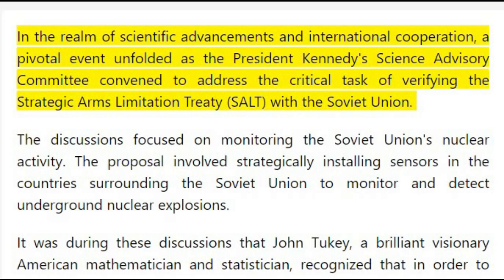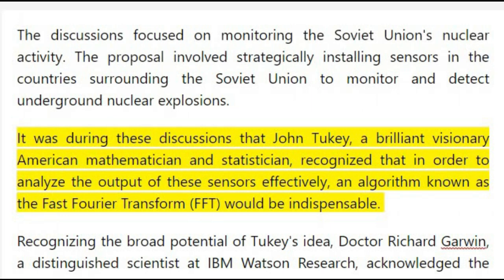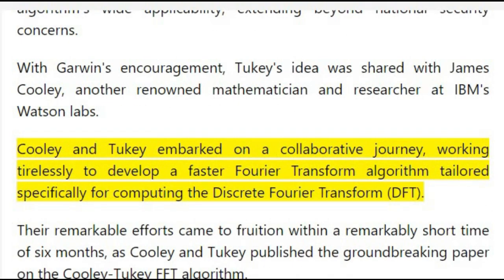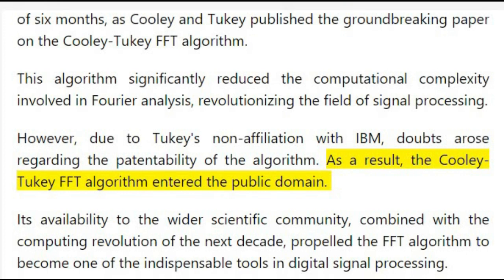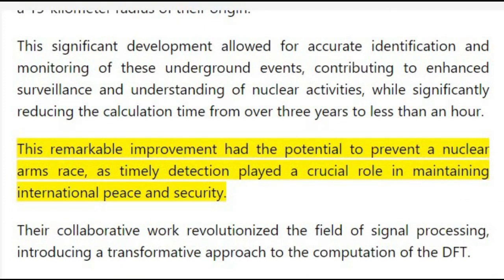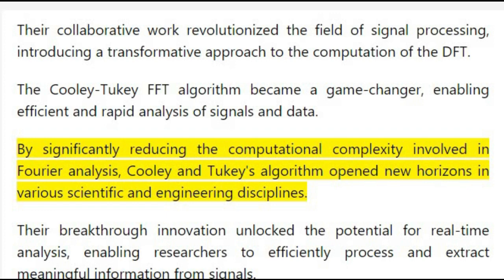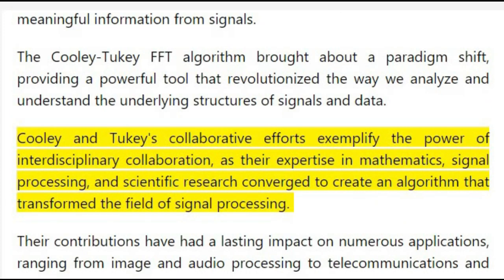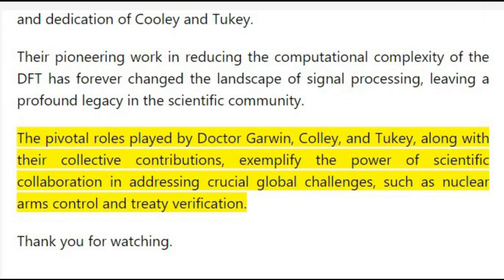Strategic Arms Limitation Treaty (SALT) & the Cooley-Tukey FFT Algorithm for Efficient DFT Calc.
Join us on an exciting journey as we delve into the fascinating origins of the Cooley-Tukey FFT Algorithm for efficient Discrete Fourier Transform (DFT) calculation. In this video, we explore the historical development of this groundbreaking algorithm, relying primarily on internet research for our information. While we have gathered valuable insights from various sources, it's important to note that some of the details presented have not been fully verified beyond the information found online. Nonetheless, we invite you to uncover the inspiring story behind this algorithm that has revolutionized the world of signal processing. Enjoy this enlightening exploration into the Cooley-Tukey FFT Algorithm.